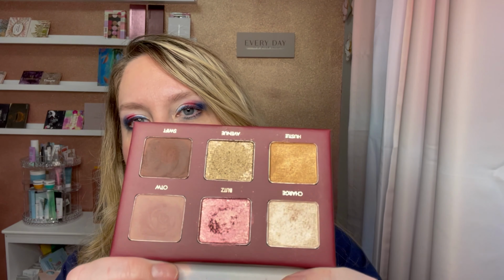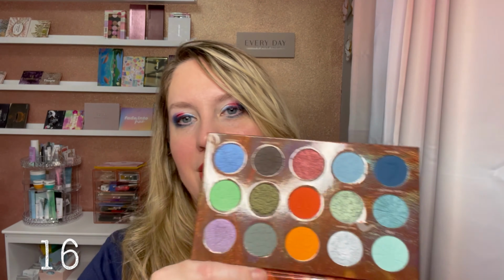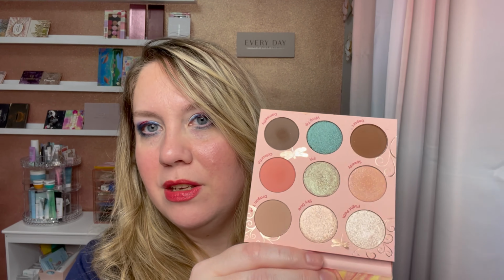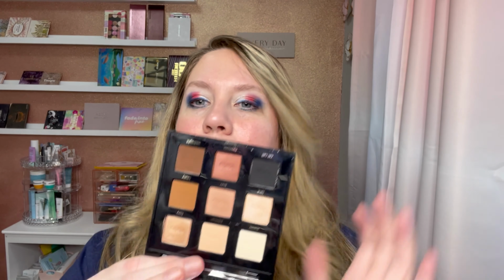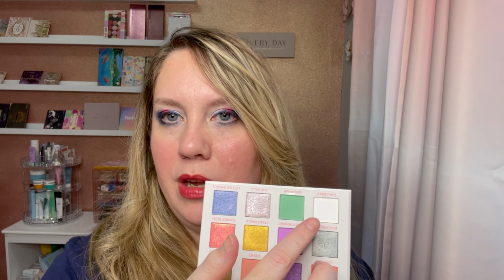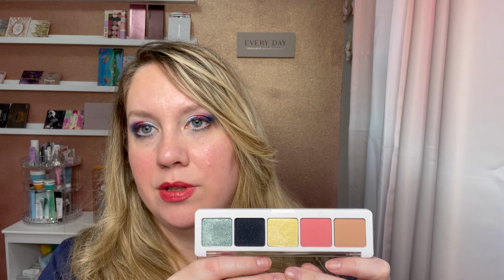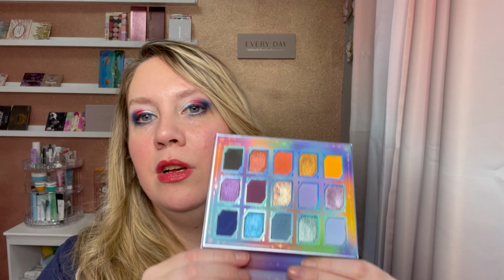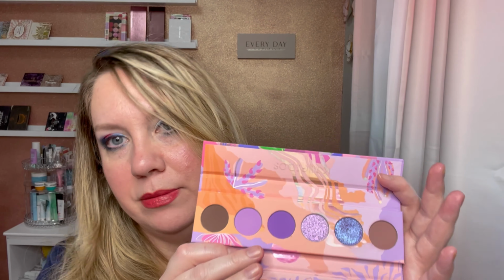June Palette Ranking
Ranking all the eyeshadow palettes I used in the month of June!

What are your favorites??